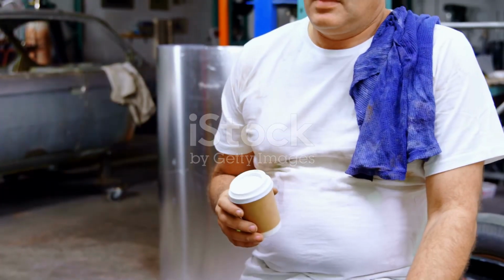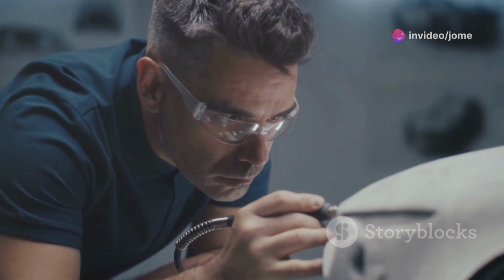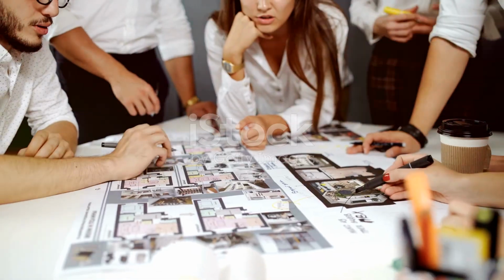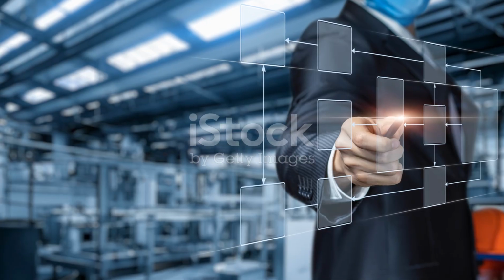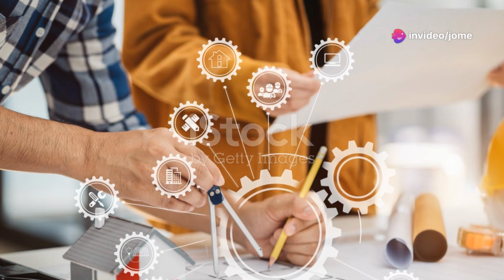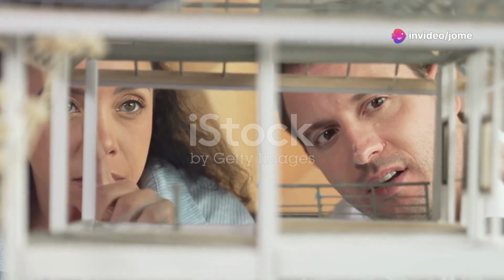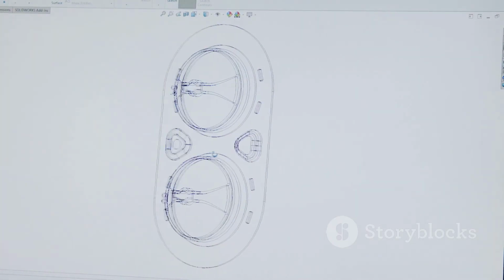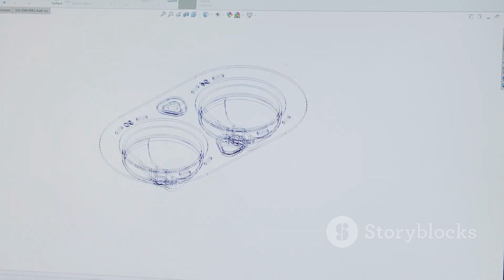A Day in the Life of a SOLIDWORKS Design Engineer 2024